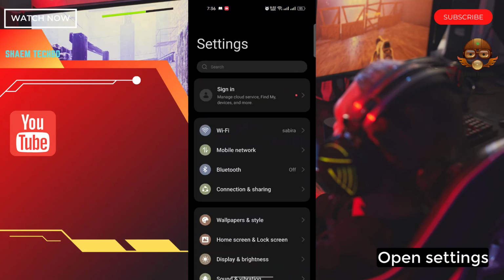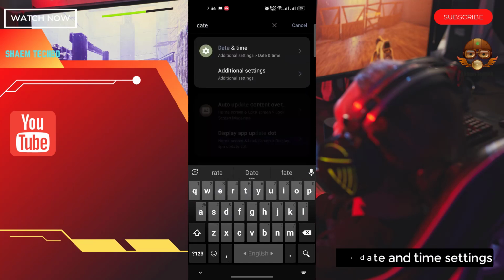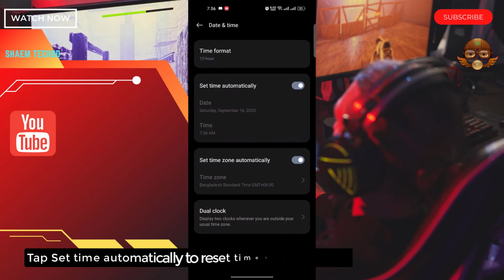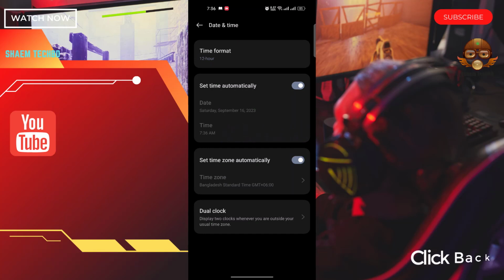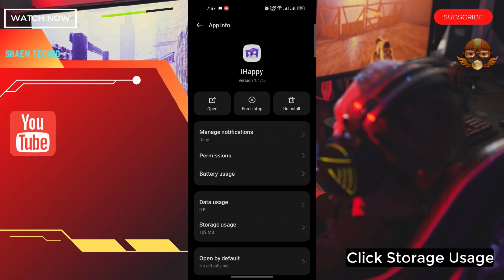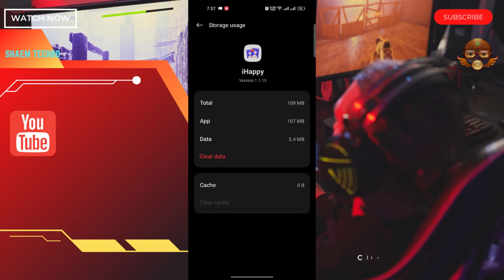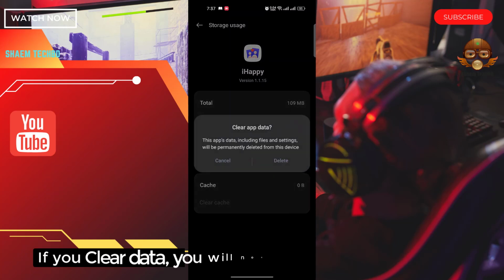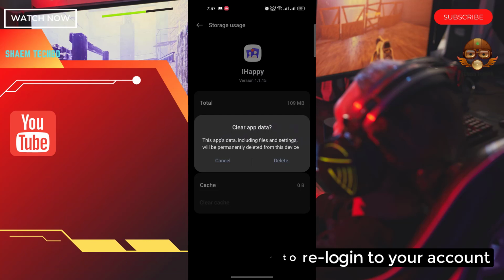How to Fix iHappy App Keeps Crashing Issue in Android After New Updates